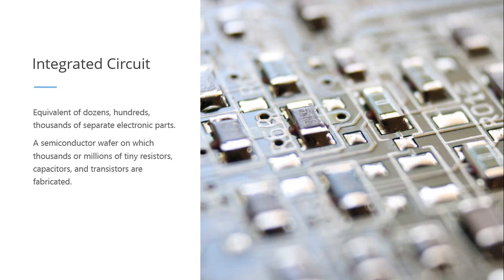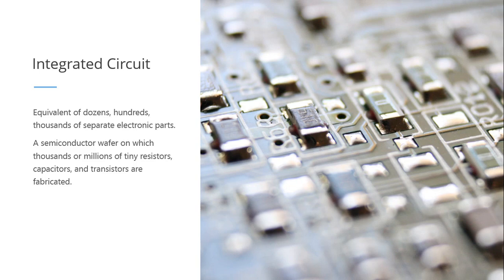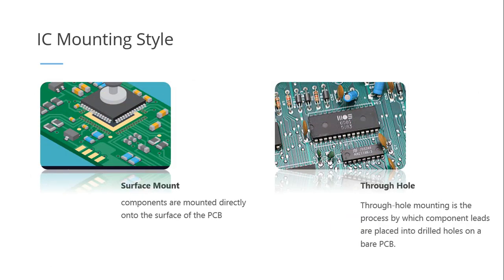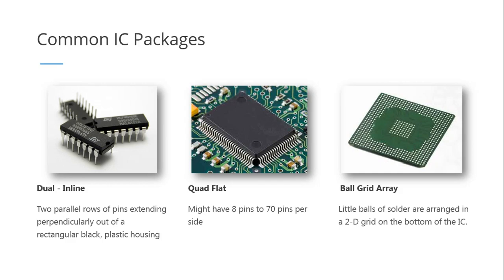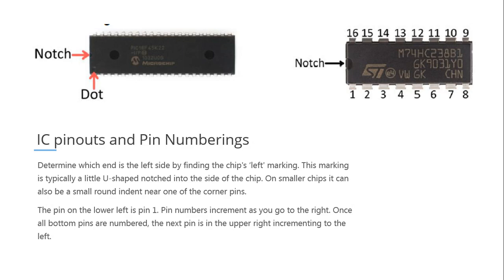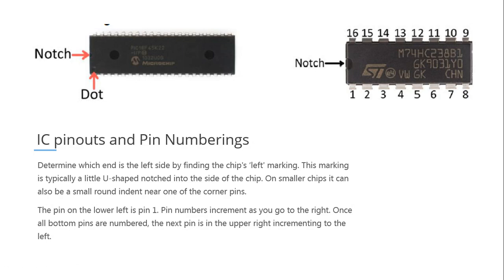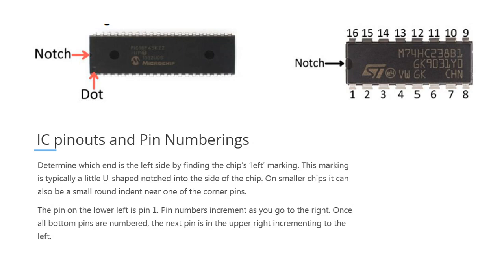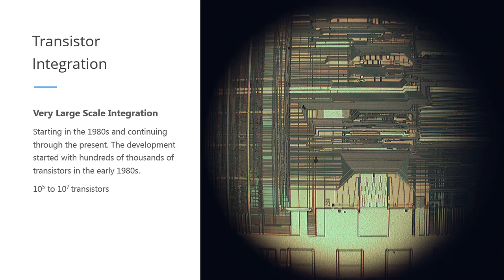Integrated Circuits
This lecture is about Integrated Circuits as part of the course Fundamentals of Electronic Circuits.